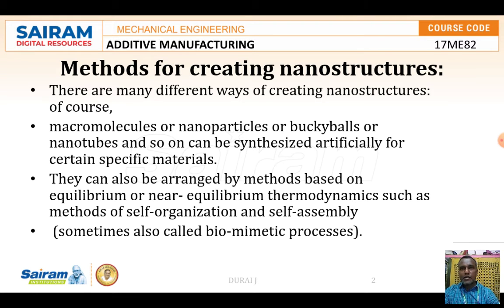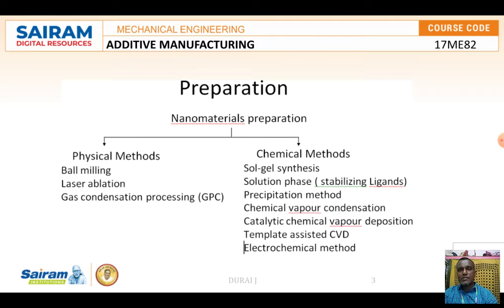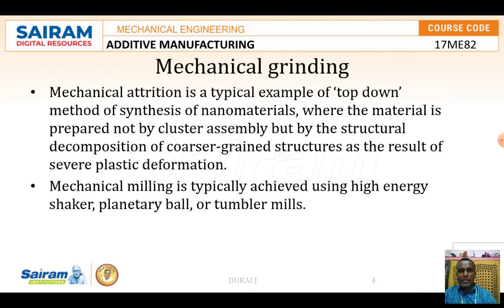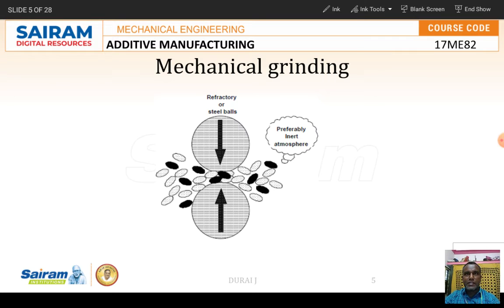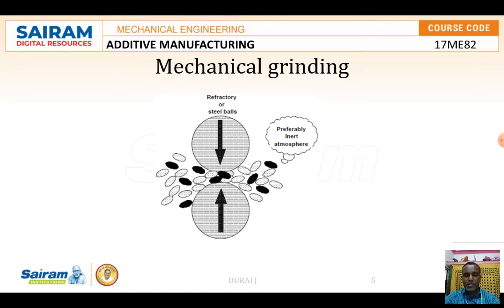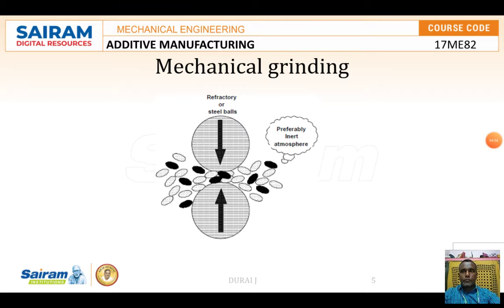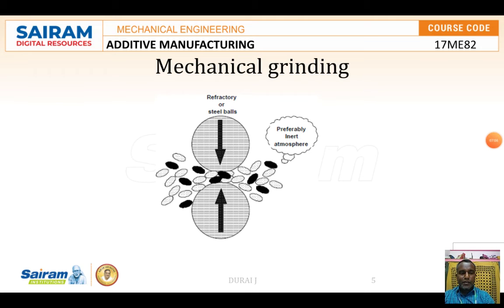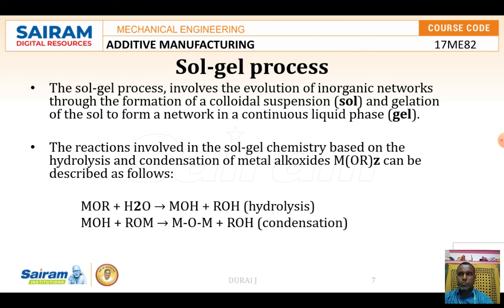lecture video 2_17ME82_Module 4_ Mechanical Grinding_Durai J